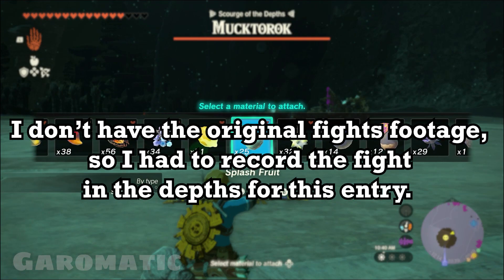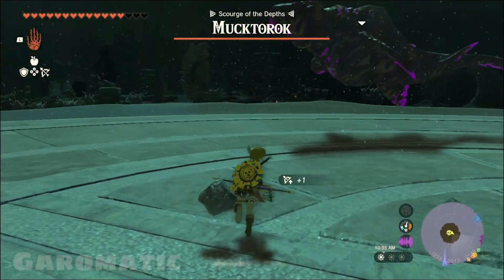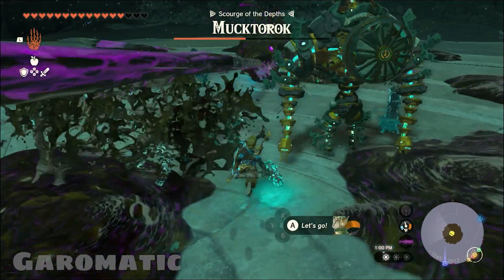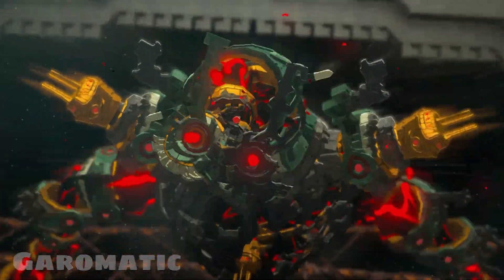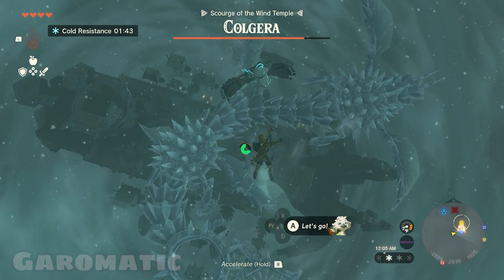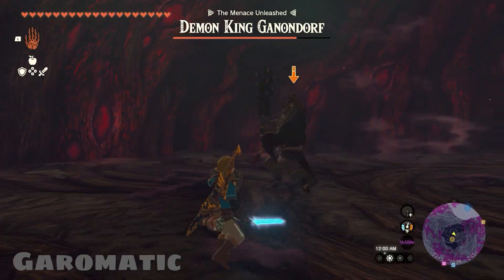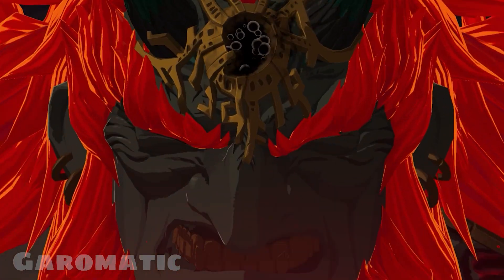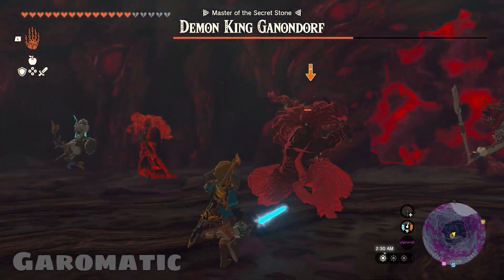Tears Of The Kingdom Bosses Ranked From Worst To Best!!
My list of every boss in Totk ranked from worst to best.

Footage: The Legend of Zelda: Tears of the Kingdom